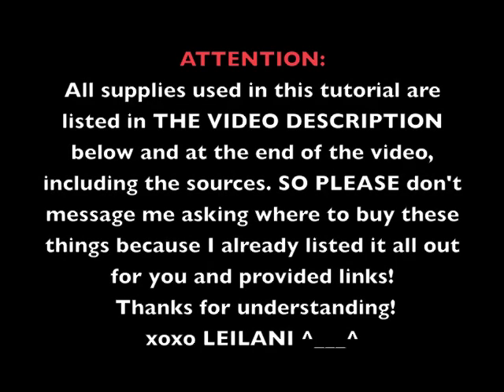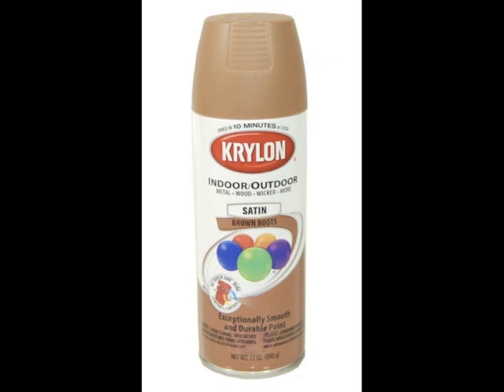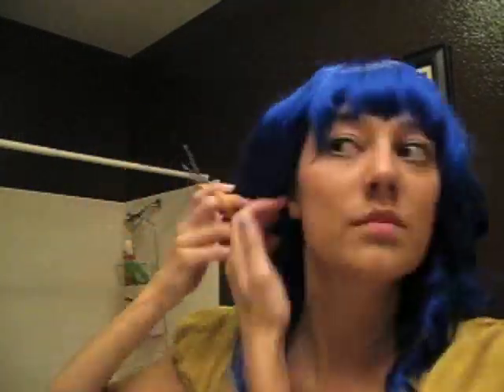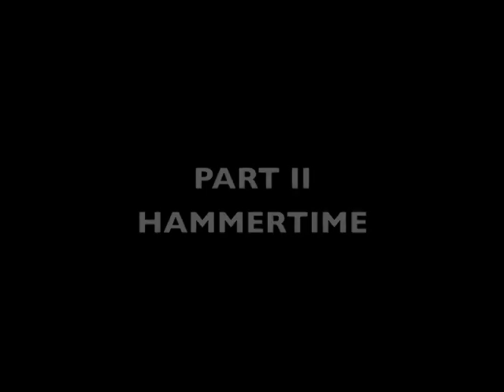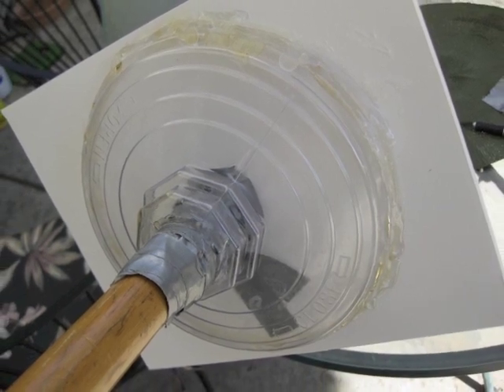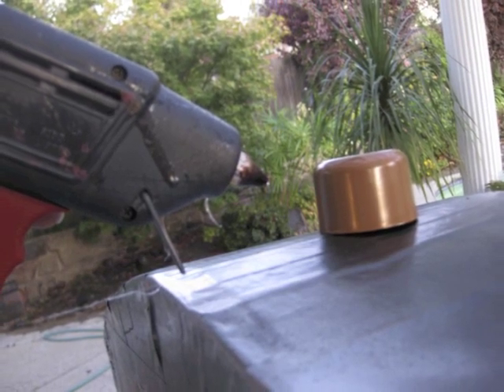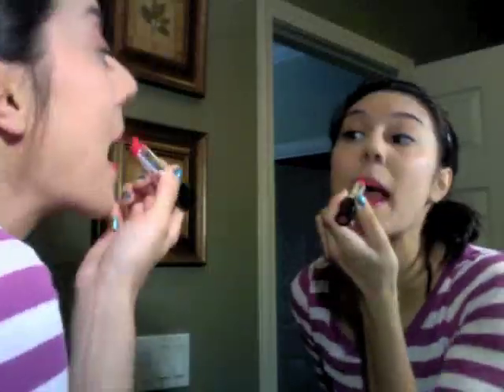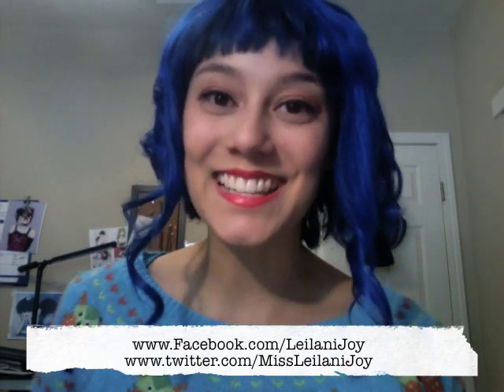Ramona Flowers Costume Tutorial & DIY Hammer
SUPPLY LIST AND LINKS FOR THIS COSTUME:
Vintage Green Army Dress: Vintage. Try eBay or Etsy.
Purple Stripe Top: (no longer available)
Royal Blue Wig
Belt: Walmart
Tights: Walmart
70% Alcohol: Walmart
Spray Bottle: Walmart
Latex Gloves: Walmart

Good Luck!